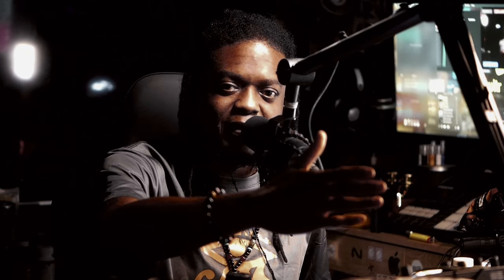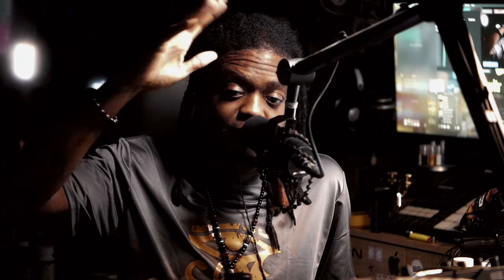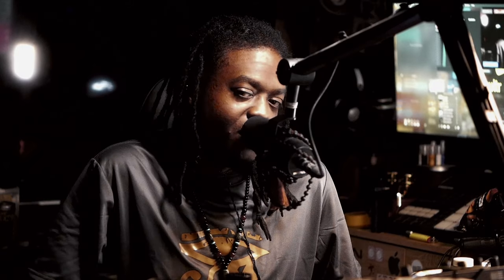Studio One 7 Worth The Upgrade?